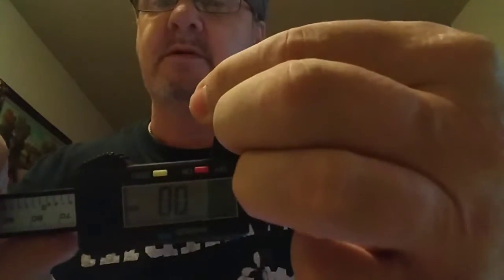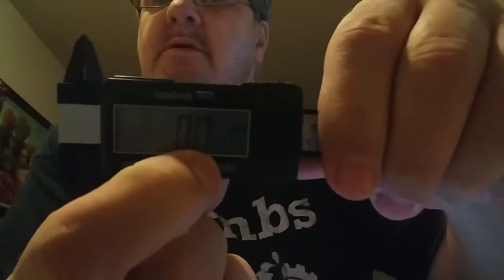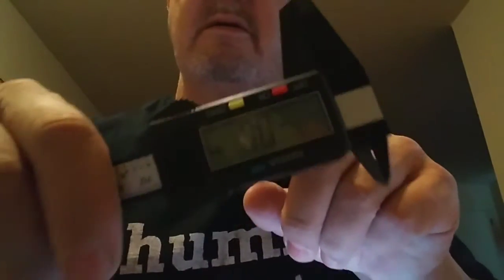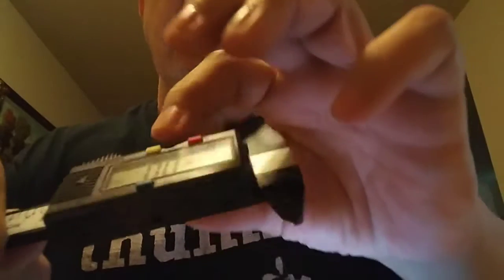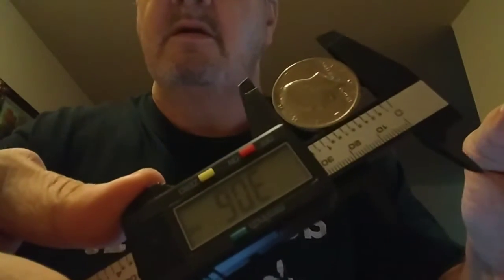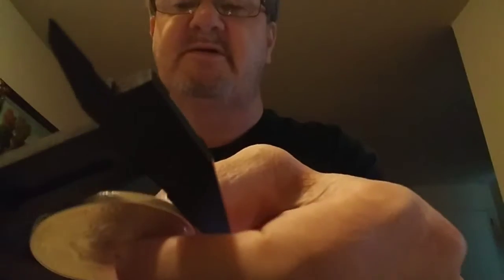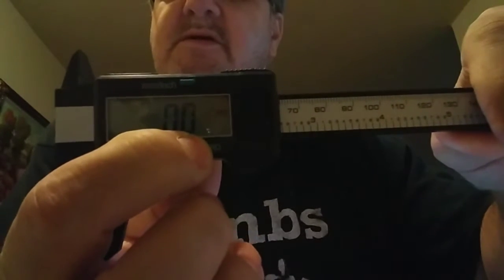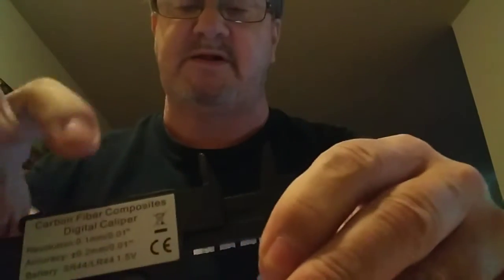Tutorial on how to calibrate the caliper for coins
Coins